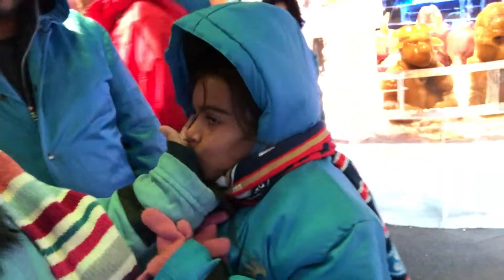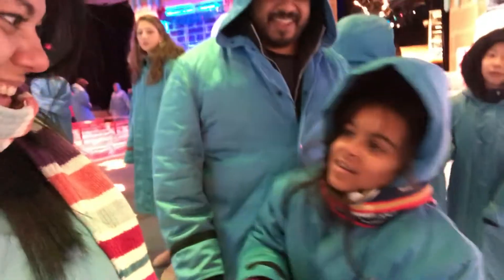ICE! A Christmas Story 2018 // Gaylord Palms Resort Orlando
The entire family spends the afternoon at the Gaylord Palms Resort in Orlando for their annual ICE event! This years theme is A Christmas Story. The exhibit is held in a room that is kept at 9 degrees. We had so much fun!